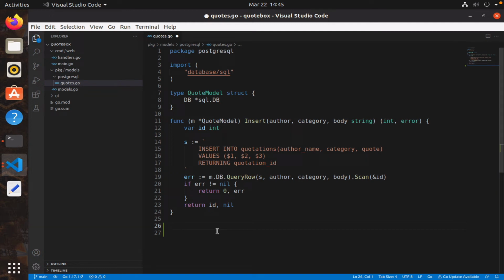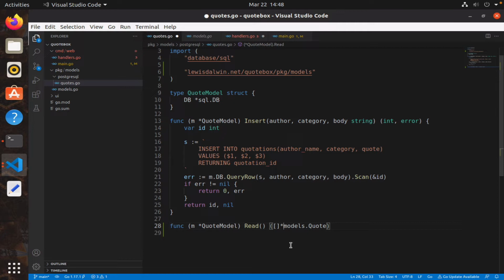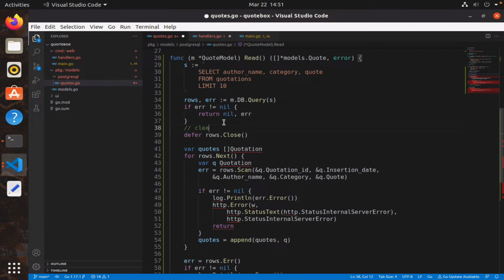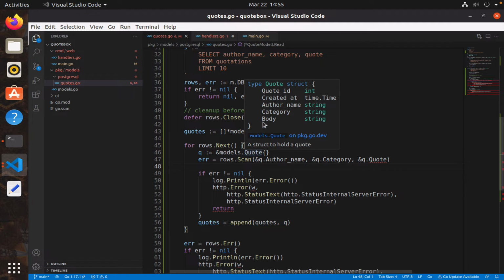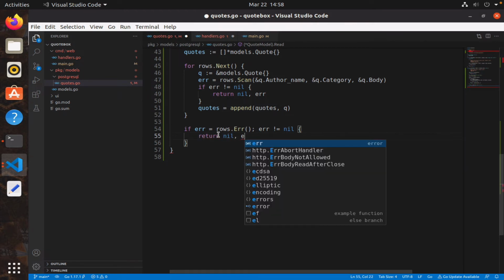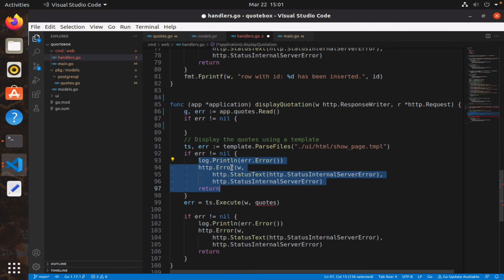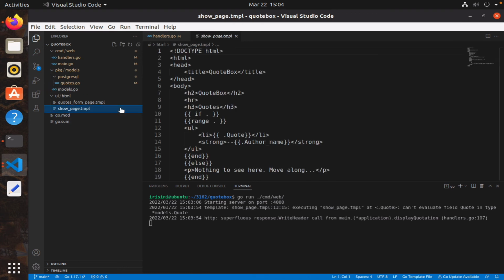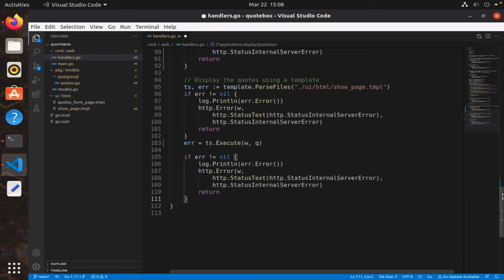Refactoring Go code - step 3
In this lesson we continue refactoring our Go web application